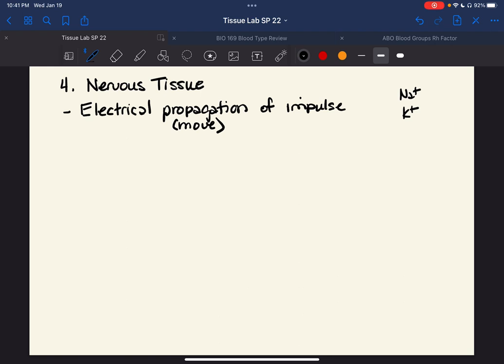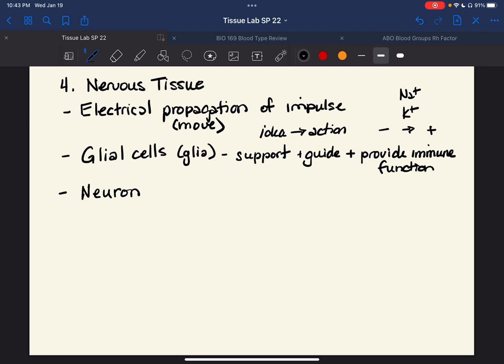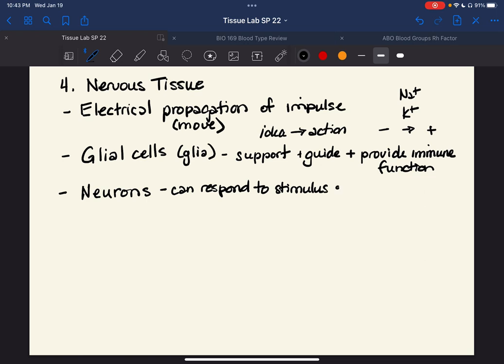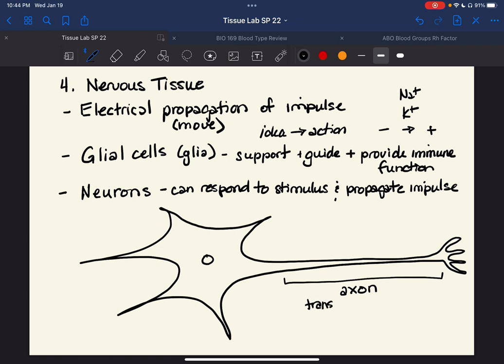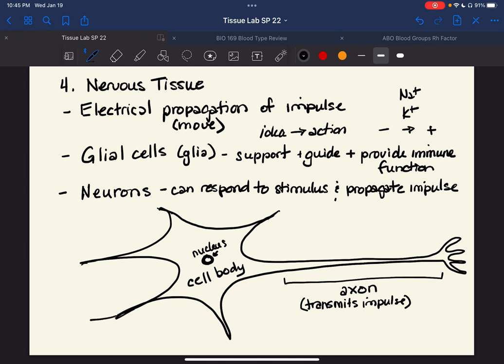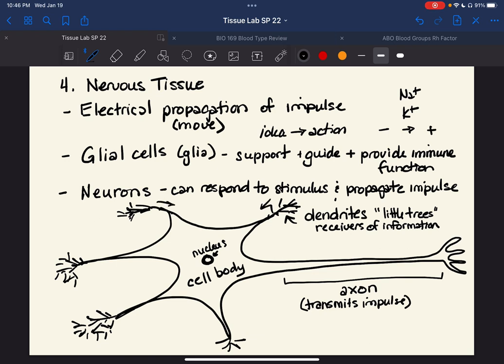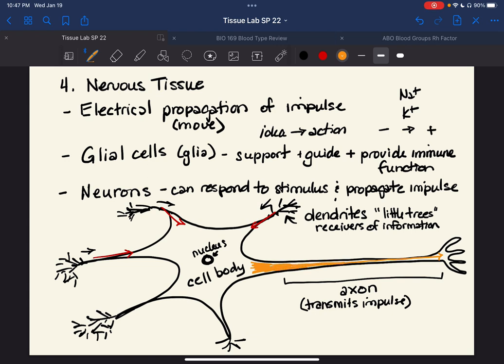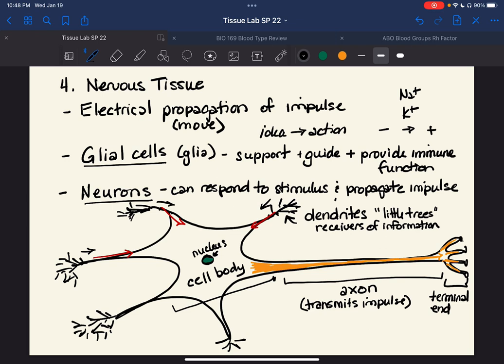Types of Tissues vid 11: Nervous Tissue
Types of Tissues vid 11: Nervous tissue. Characteristics including neuron cell body, dendrites, axon, terminal end, and propagation.